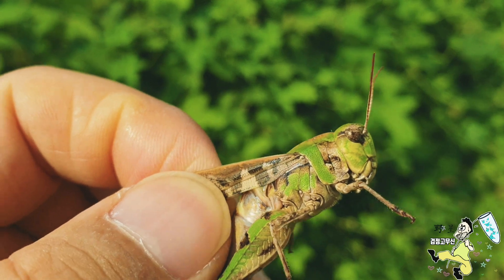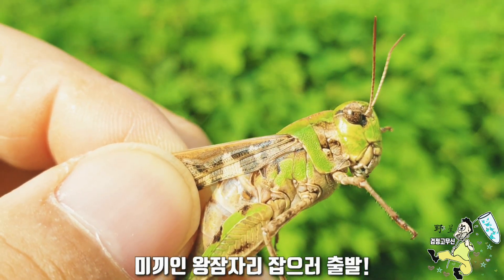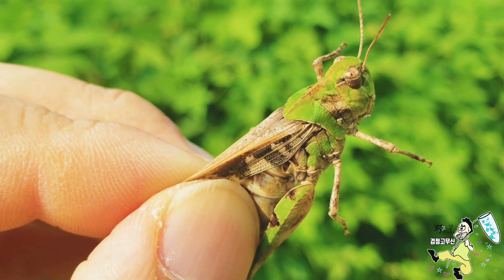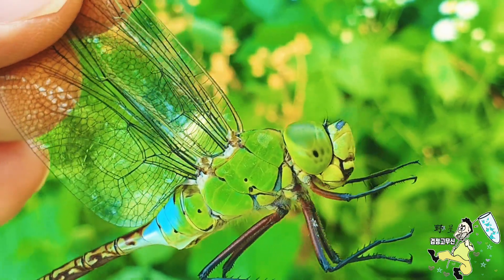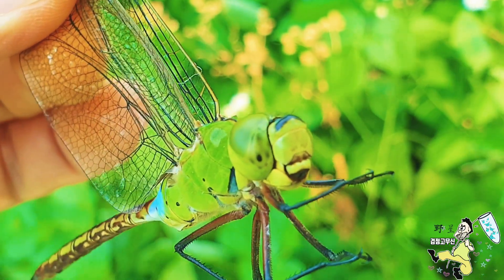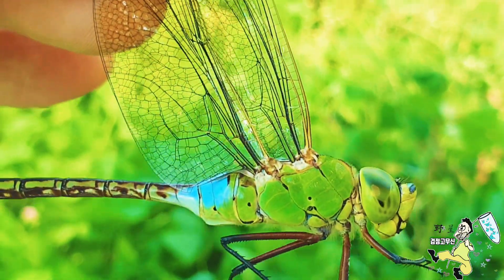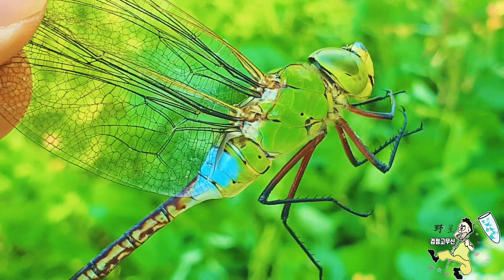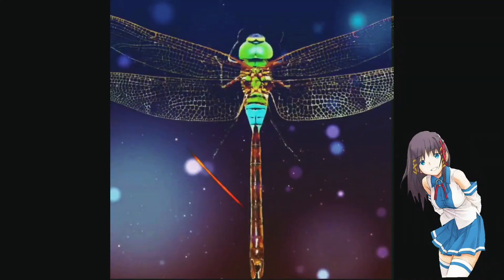최초공개! 왕잠자리 낚시! 왕잠자리VS검정고무신 과연 승자는? 자연과 교감하다! Episode 1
푸르른 자연속에서 왕잠자리와 교감할수있는 신비하고 멋진체험 여러분들도 도전해 보세요...^^